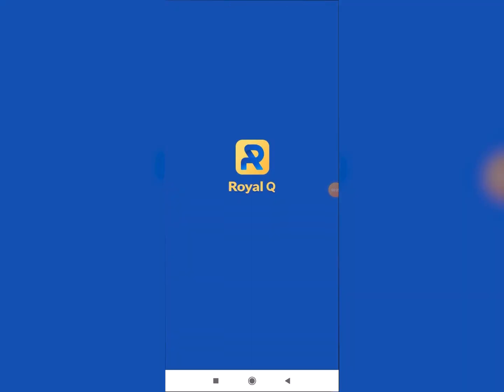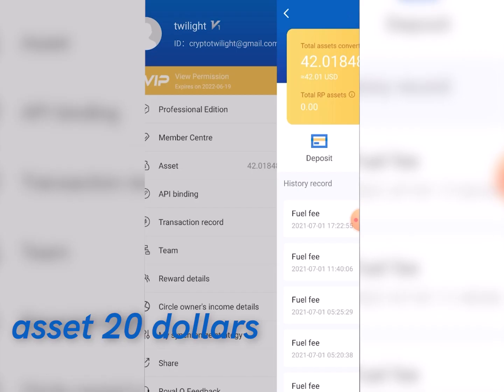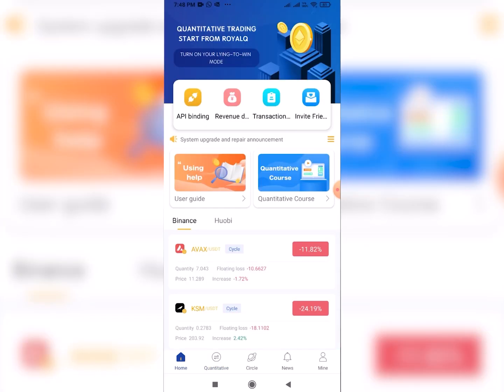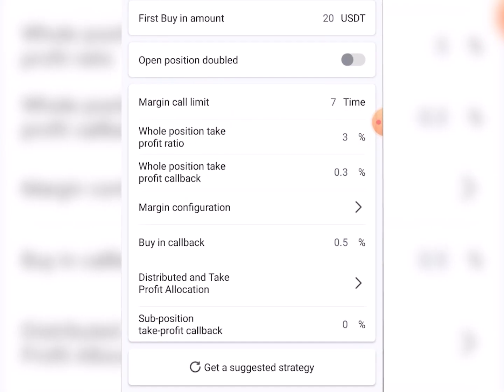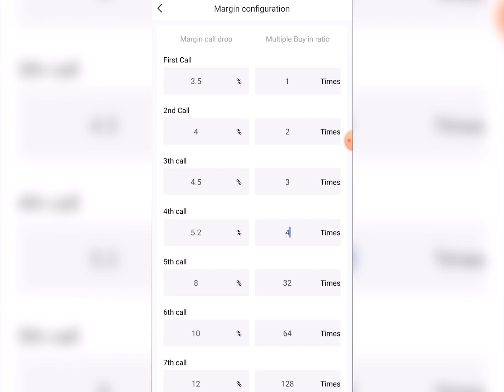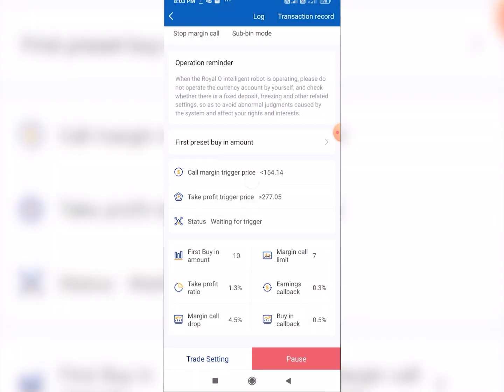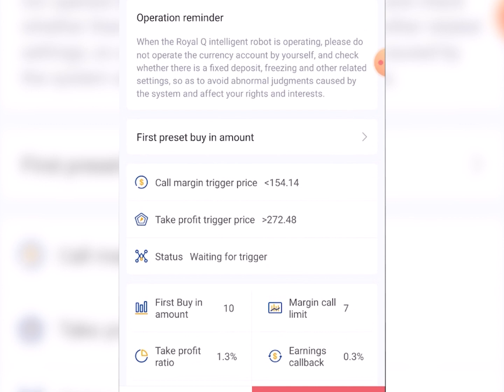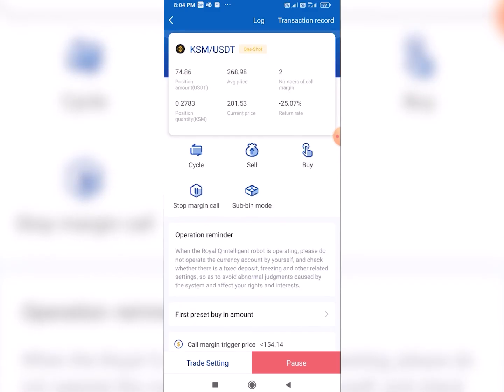Royal Q App | Binance and Huobi Trading Bot | Passive Trades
You get all the Trading and Sync Strategy joining our Team!